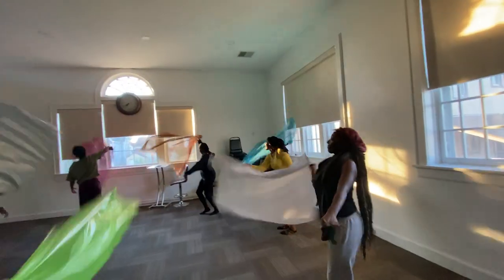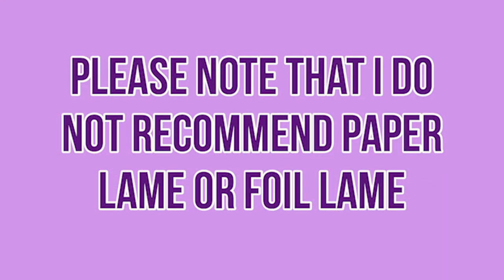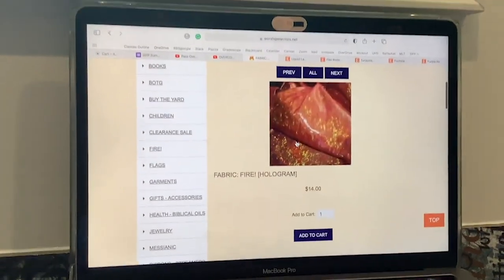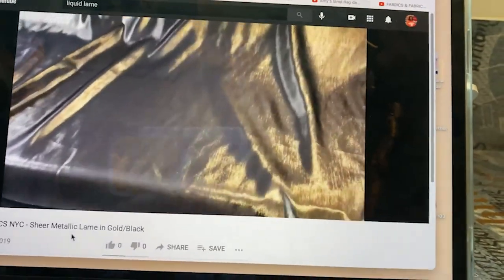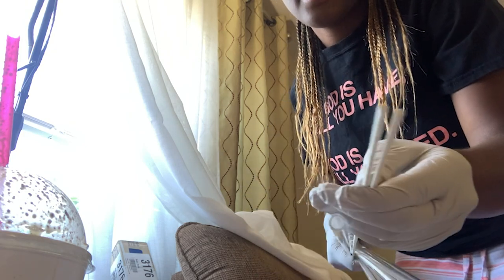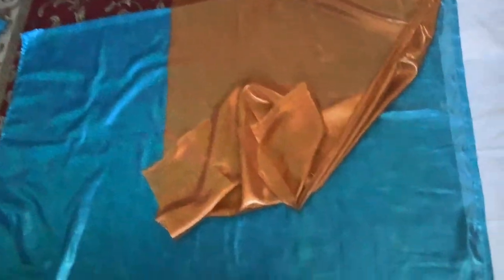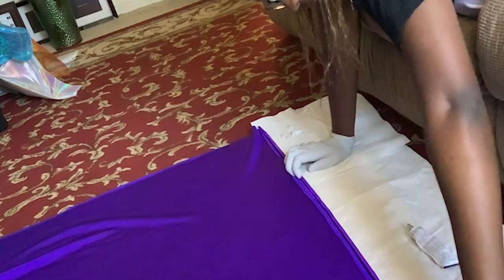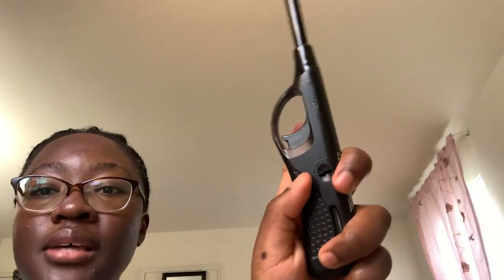How to Make Praise Dance Flags - No Sewing || Shekinah Glory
How to make Praise Dance Flags, Worship Dance Flags, Liturgical Flags by Shekinah Glory Dance Ministry
WATCH IN 1080P, TIMESTAMPS BELOW

Remember no sewing involved

Intro - 0:00
Types of materials - 0:30
* Recommended material: Habotai Silk, Liquid Lame, Charmeuse Satin, Poly China Silk
* NOT recommended: organza, tissue lame, paper lame
Where to buy flags - 1:30
* There's a lot to websites so decided not to link them, consult the video
* child/medium set: 2-3 yards. medium/large set: 3-4 yards.
Where to buy rods - 10:45
* TAP Plastic website
* Note that rods and flags take 1-2 weeks to arrive
Time to Construct - 11:40
* Recommended Glue: Aleene's Quick dry fabric fusion (can be ordered on Amazon)
* Let flags dry for 48 hrs
* Need at least two butane lighter wand, you may want to get a butane fluid refill
End Result - 22:10

Director: Rejoice Ginika
Home: All Nations Church, NJ

Worshippers in Motion!
Anointed Dancers!
Restoration Dancers!
Be Blessed!